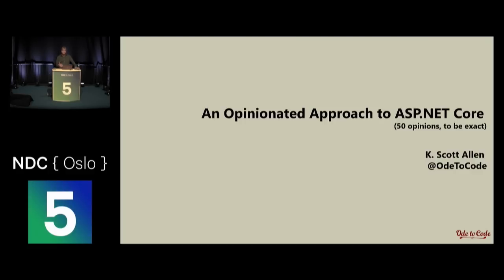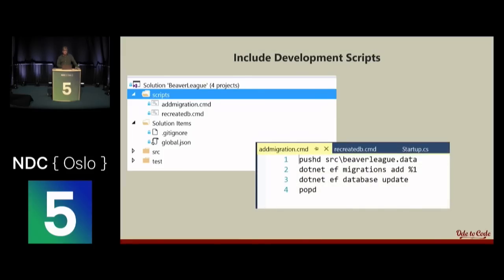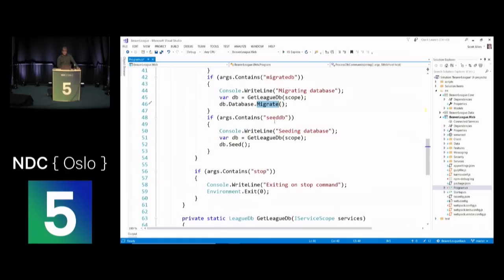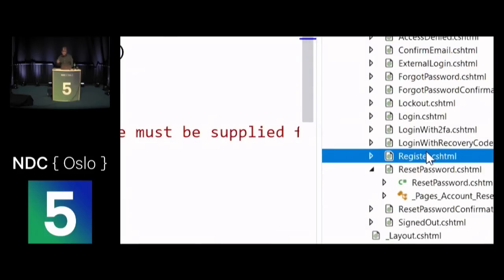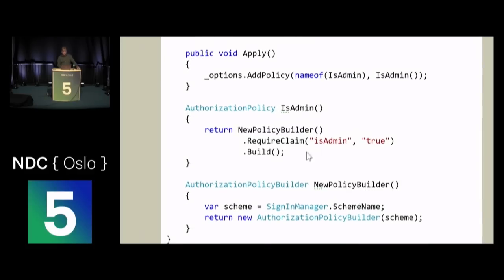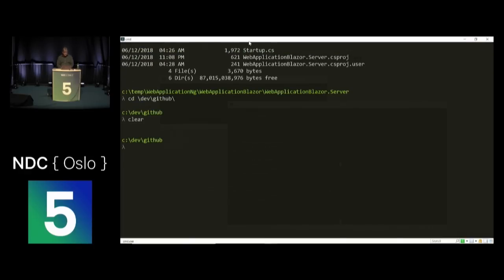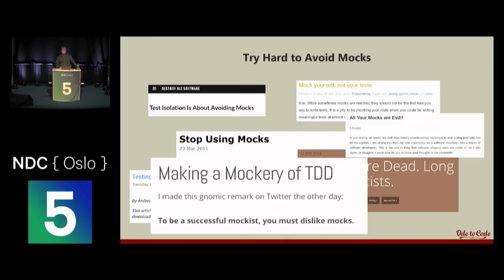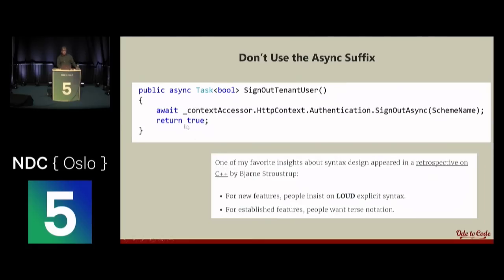An Opinionated Approach to ASP.NET Core - Scott Allen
Improve the architecture, design, and code inside your ASP.NET Core applications with an opinionated approach to ASP.NET Core.
In this talk, we’ll look at strategies for organizing projects, solutions, files and folders. We'll also look at data access alternatives, see some tips for writing unit and integrations tests, and think differently about the MVC design pattern.